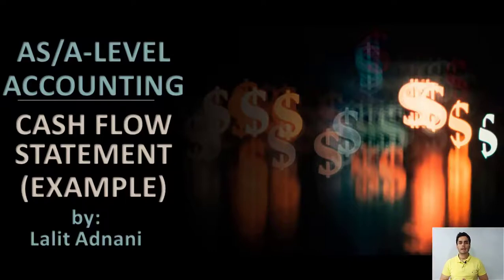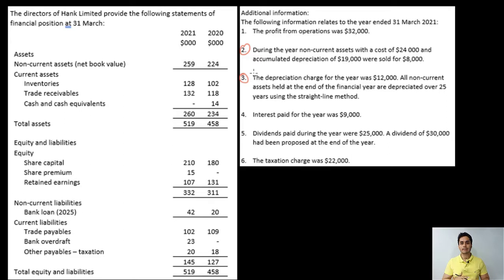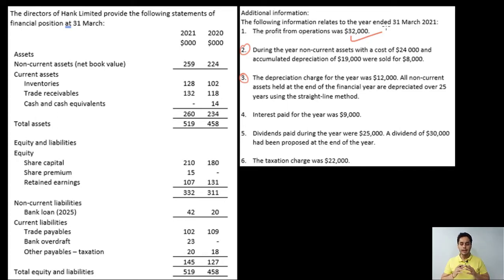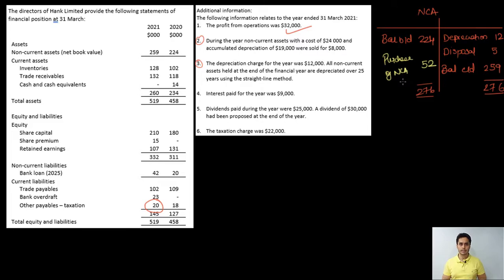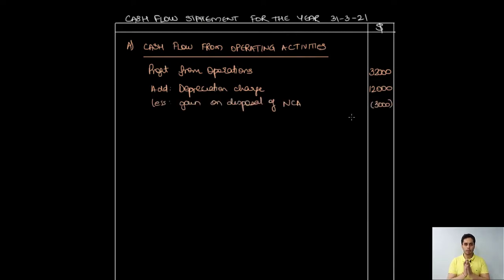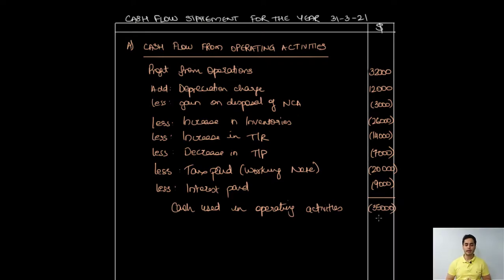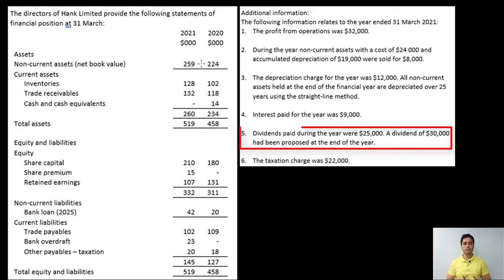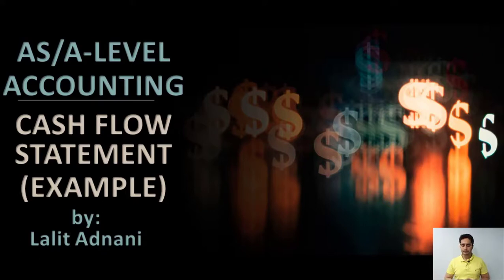AS/A Level Accounting - Cash Flow Statement (IAS-7) - Part 2/2